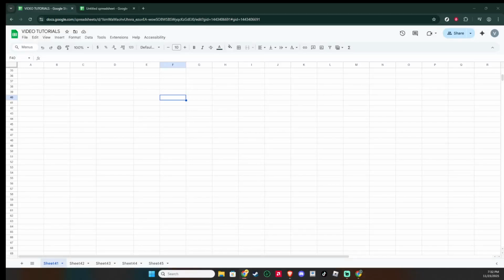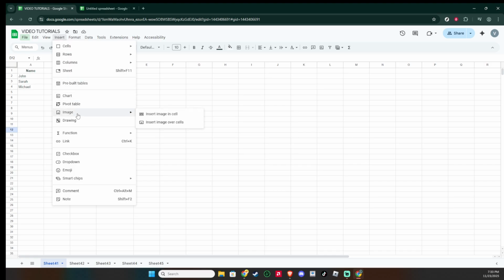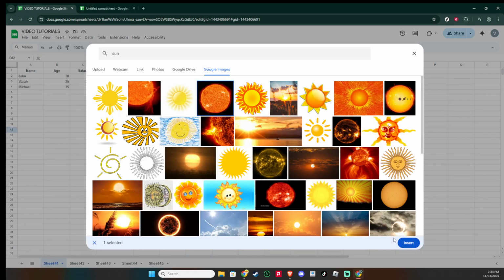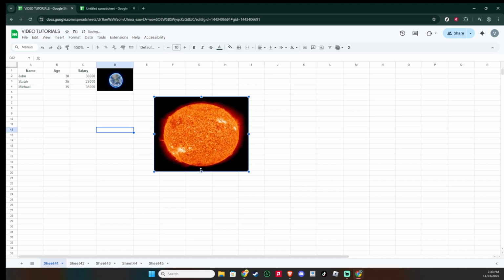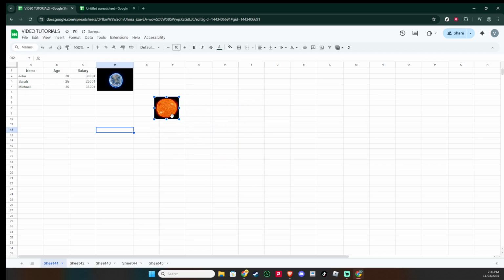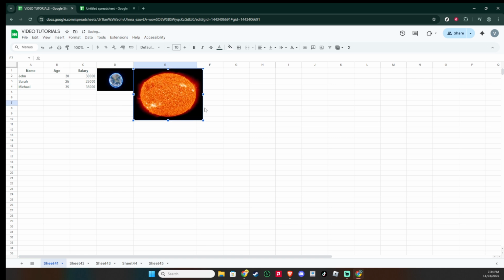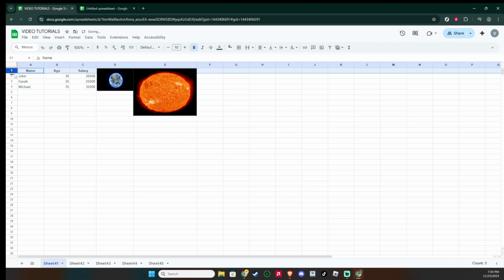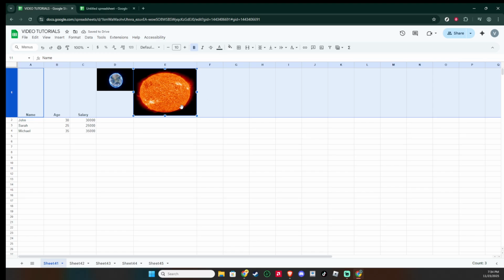How To Resize Or Position An Image In Google Sheets [2026 Full Guide]